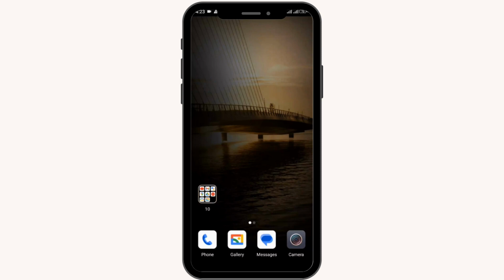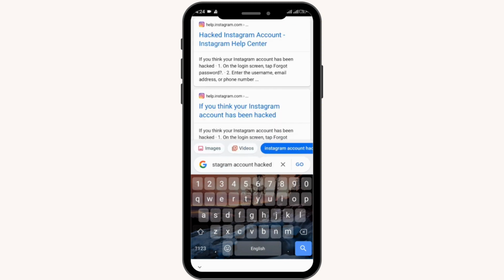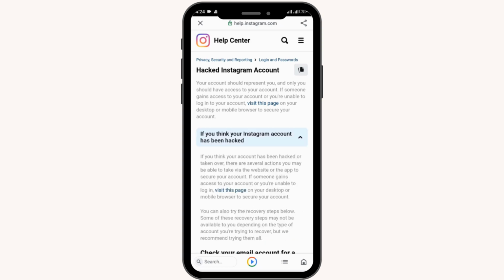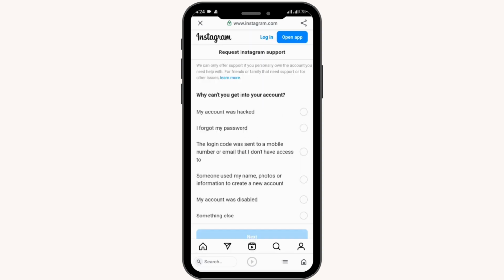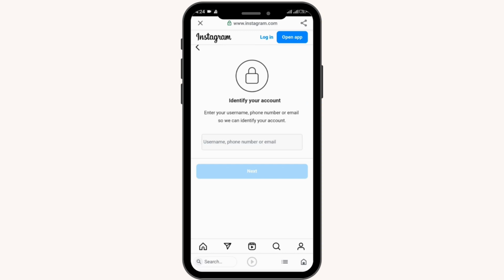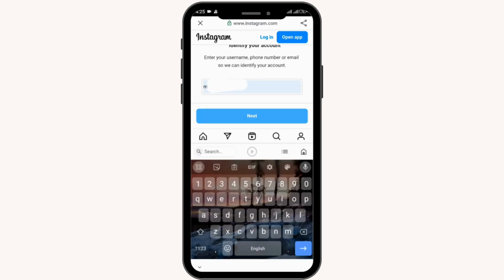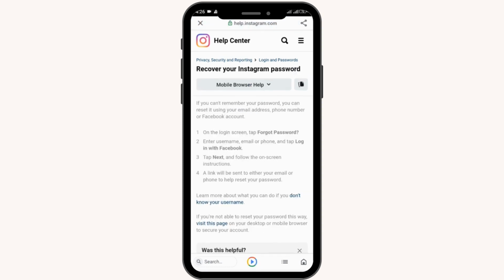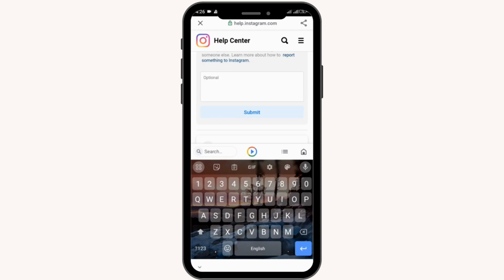How To Get Back A Hacked Instagram Account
Welcome to NetSavants! If you've fallen victim to a hacked Instagram account, don't worry; we've got your back. In this comprehensive guide, we'll walk you through the steps to recover your hacked Instagram account and regain control. Your privacy and security matter, and we're here to help you every step of the way. Let's get started on the journey to reclaiming your Instagram profile!

Timestamps:
00:12 - Introduction to Recovering Hacked Instagram Accounts
00:35 - Steps to Regain Access to Your Hacked Instagram Account
01:10 - Tips to Enhance Your Instagram Account Security